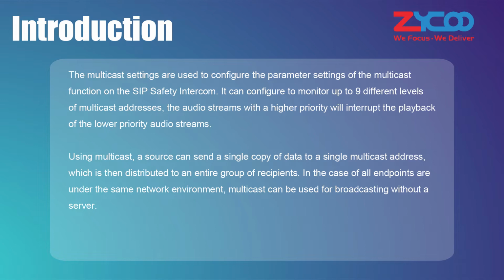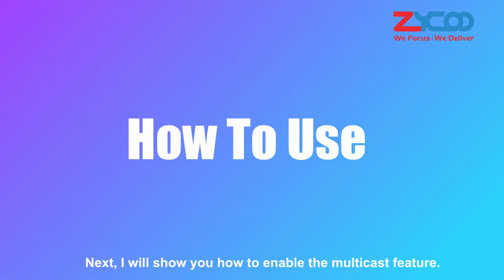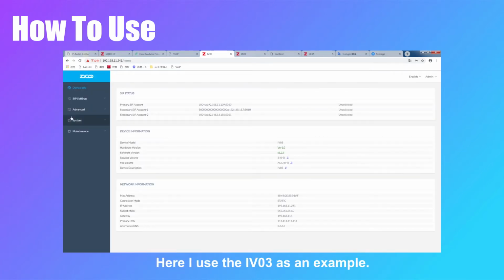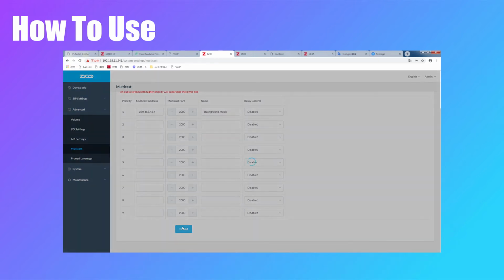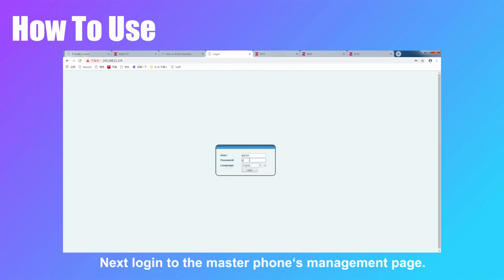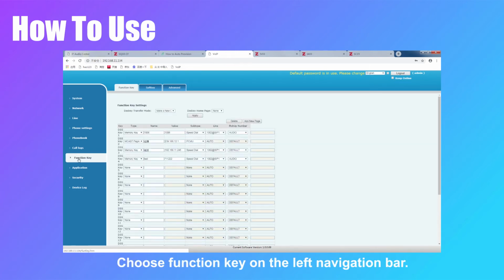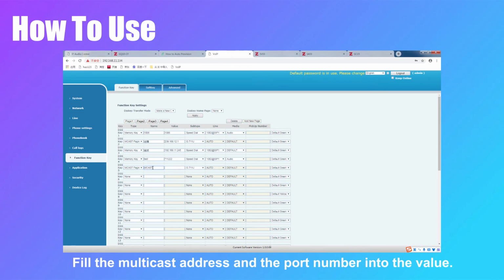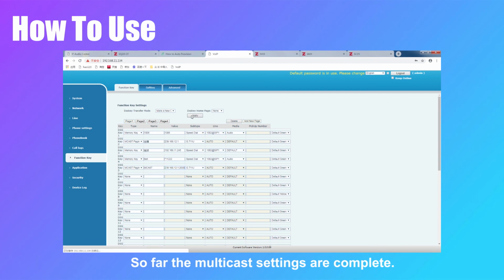Multicast Feature | Zycoo's IP Audio Solution Tutorial Vol.03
In this video I will share with you something about the multicast feature.